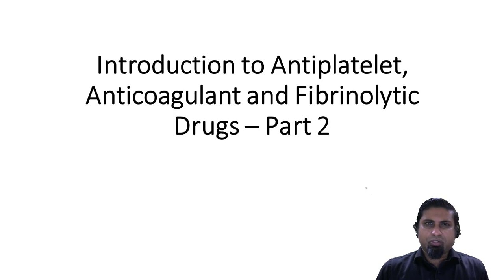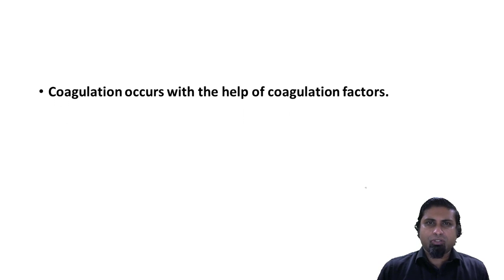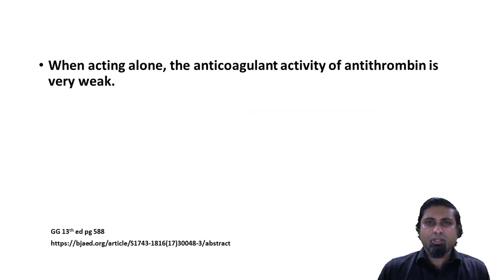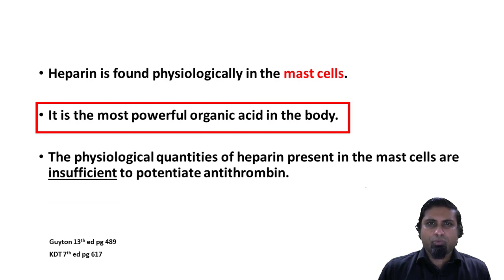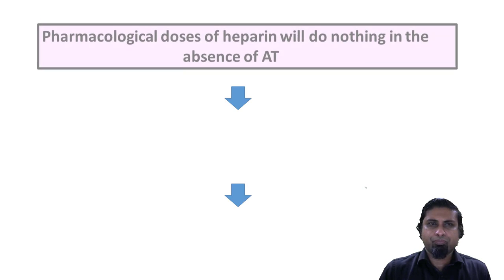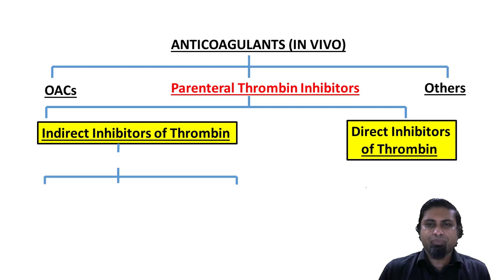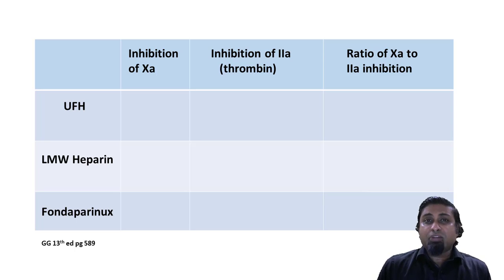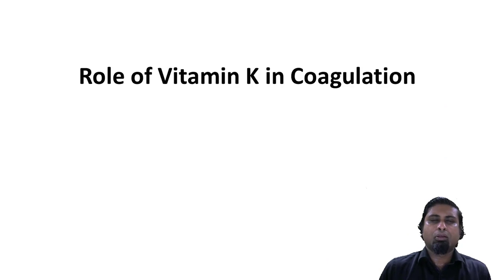Introduction to Antiplatelet, Anticoagulant and Thrombolytic/Fibrinolytic agents- Part 2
A very brief overview on heparin, warfarin, thrombolytic/fibrinolytic agents and antithrombolytic/antifibrinolytic agents